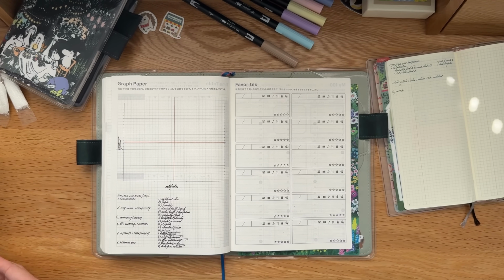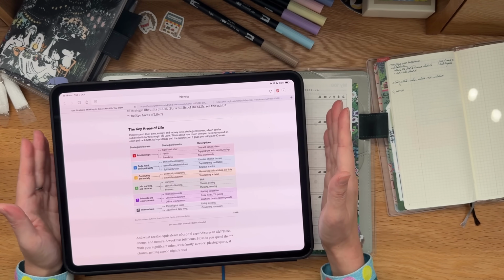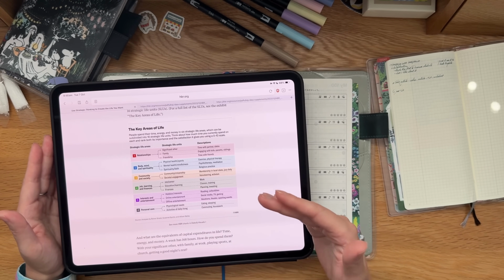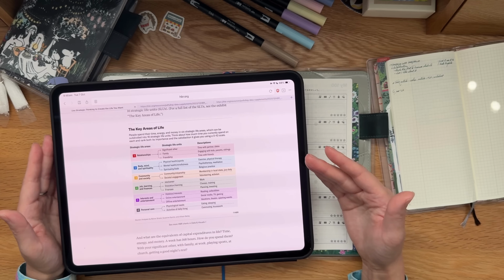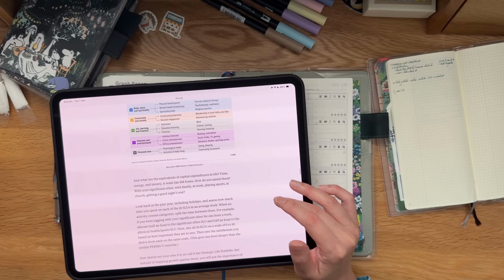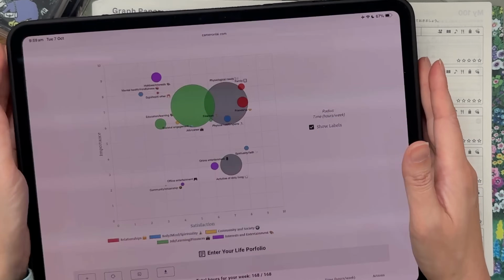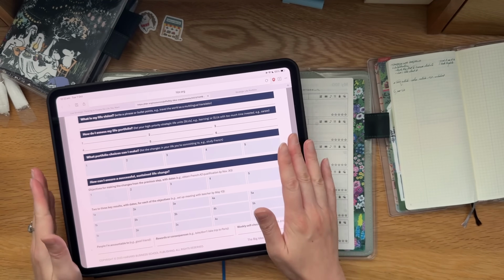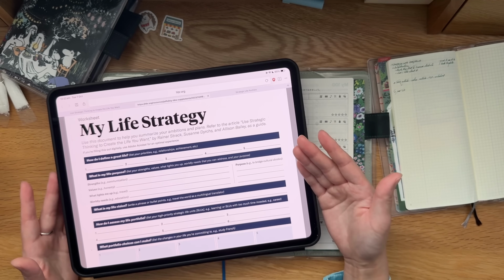building a strategic life portfolio ✿ how to use the hobonichi graph paper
In this video, I walk through a resource I teach in my business subject on using strategic thinking to create a meaningful life from Harvard Business Review, developed by Rainer Strack, Susanne Dyrchs, and Allison Bailey.

In my quest to make full use of all the templates in the back of my Hobonichi planners, I map out my own Strategic Life Portfolio in the graph page, to illustrate this gentle yet grounded approach to setting meaningful goals that align with my values and priorities.

Together, we’ll reflect on how to apply strategic thinking to our personal lives. What I love about this resource is that while it draws on business metaphors, it doesn’t mindlessly reproduce business ideologies. I’ve used it for the past two years of my life as a mindful practice of aligning my time, energy, and attention with what truly matters. Not chasing achievement for achievement’s sake.

So brew a cup of tea, flip to the back of your Hobonichi planner or any notebook, and let’s spend some slow, intentional time designing a life that feels not just productive, but purposeful.

°˖✧ lovely things I use in the video
hobonichi a5 cousin (I use my 2024 spring start to map out my q4 2025 portfolio but will switch to my 2026 january start in the new year)
twsbi diamond 580 inked with diamine night sky
my very, very old tombow markers

°˖✧ timestamps
00:00 intro

°˖✧ music
♪ tomomi kato from pixabay